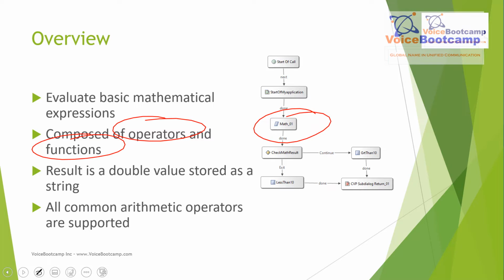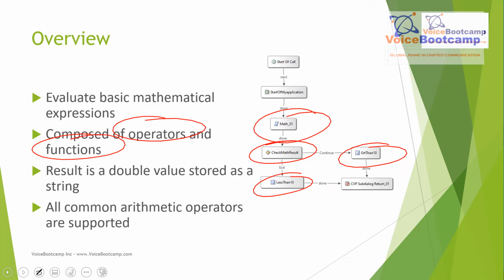VoiceBootcamp - Creating Cisco CVP Call Studio Script with Mathmatical Expression